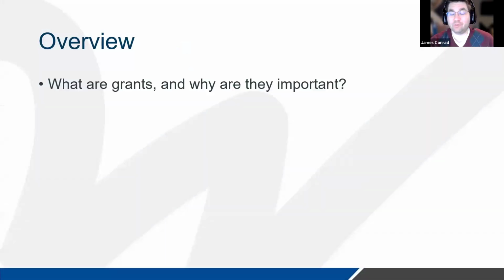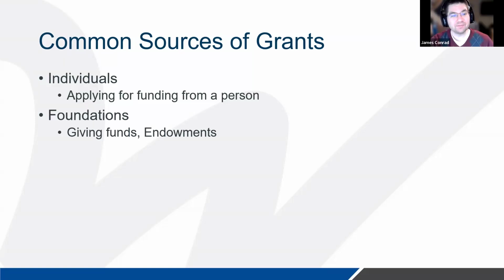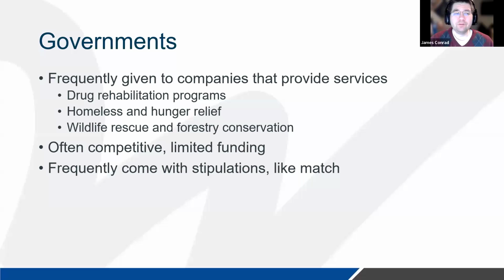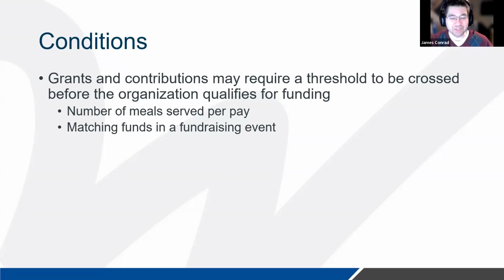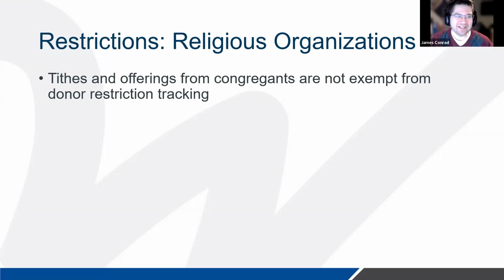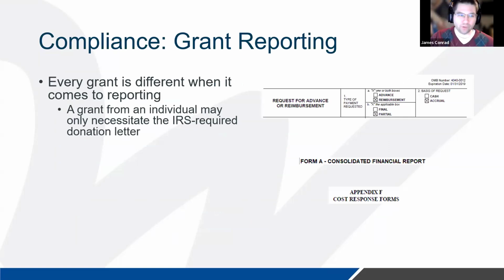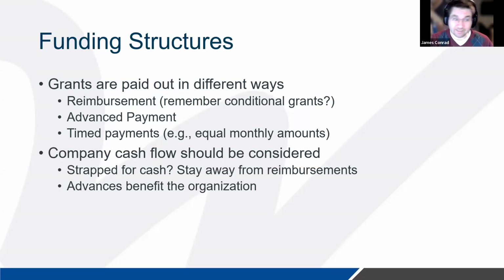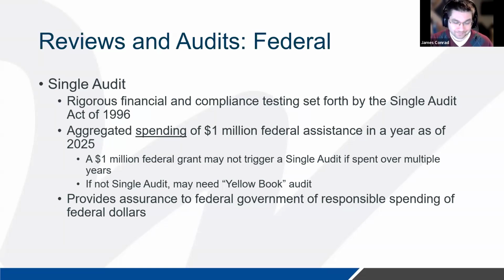Basics of Non-Profit Grant Management: Key Steps and Best Practices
Grants are a vital funding source for many nonprofits, yet navigating the application, reporting, and compliance processes can feel overwhelming. In this webinar, we’ll demystify the grant management cycle by exploring where to find grants, how to fulfill donor requirements, and what you need to know about potential audits and other compliance considerations. Whether you’re new to grant seeking or looking to refine your existing processes, this session will provide practical insights to help your organization secure and manage grants with confidence.

Learning Objectives
Identify and compare various types of nonprofit grants
Understand the essentials of grant reporting and compliance
Discover and evaluate grants that align with your organization’s goals
Recognize how grants can trigger reviews, audits, and potential changes to tax status